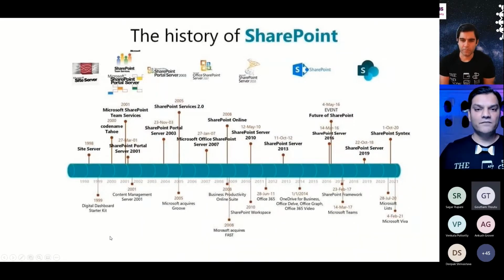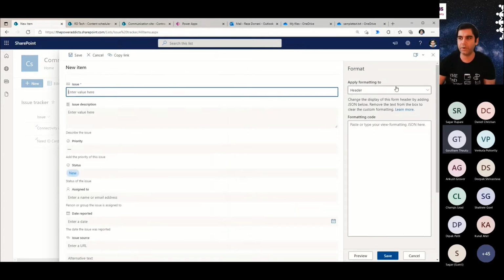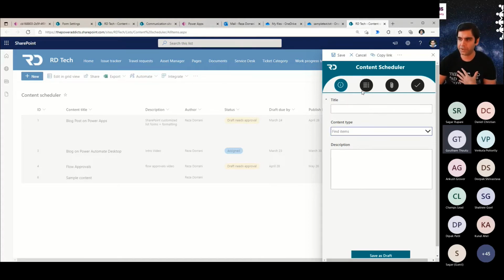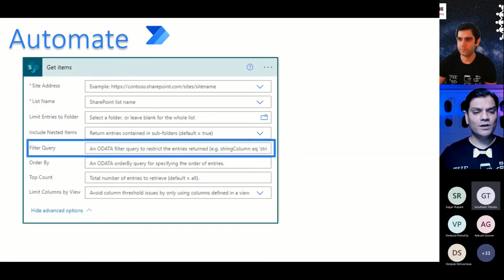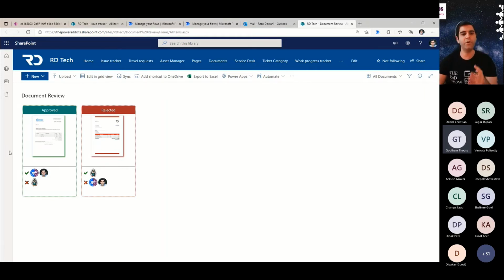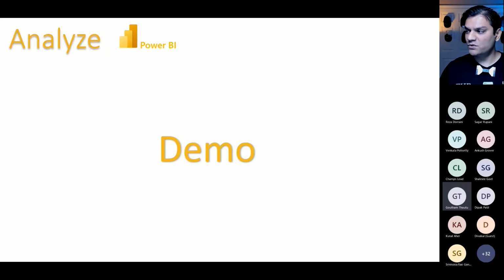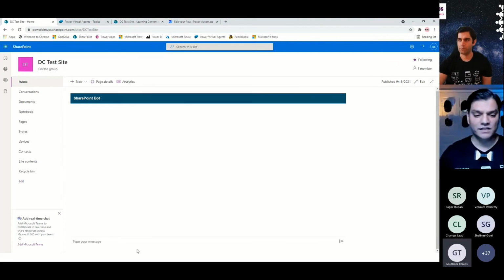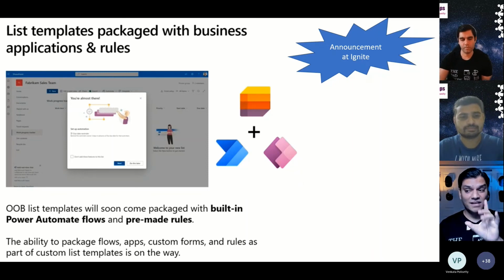Deep Integration of Power Platform with SharePoint - By - Daniel Christian and Reza Dorrani